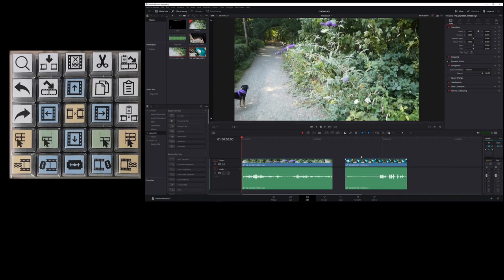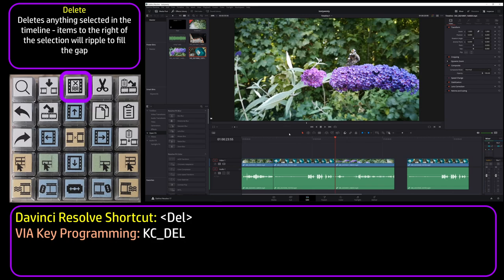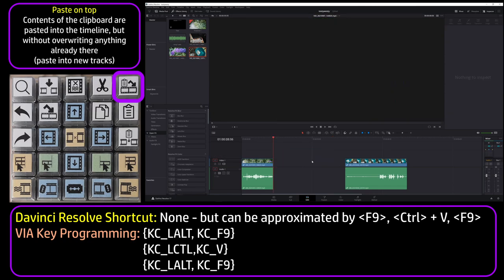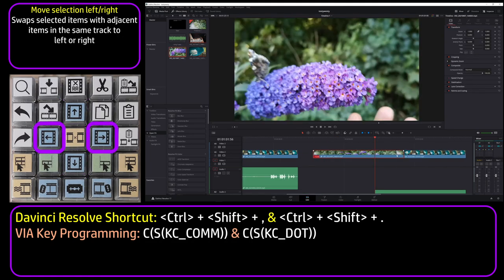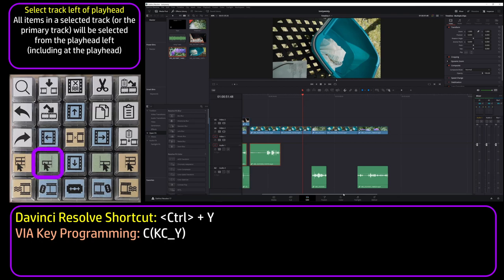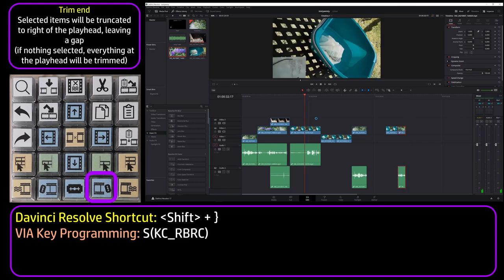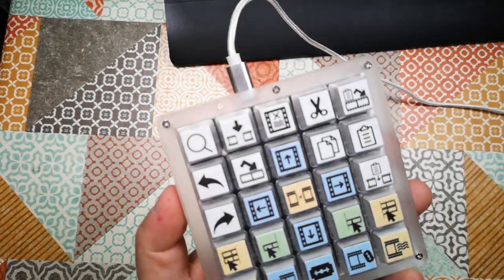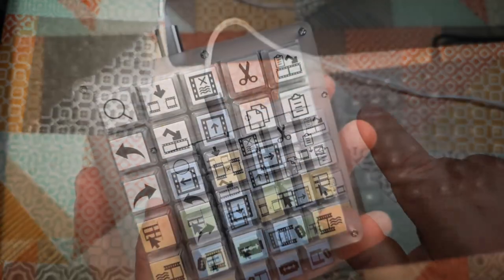Finalising Configuration of my Macro Pad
I've been using this little macro pad to assist with my video editing for over a month now, and I think I have a pretty good idea about what worked, what wasn't so useful, and what's missing.  Let's make some final* adjustments...

*Nothing is final, nor does it need to be with this device - that's one of the best things about it.
All of the resources and product references for this keyboard can be found in the description and/or pinned comment of the first video